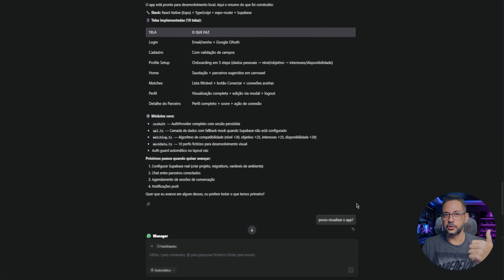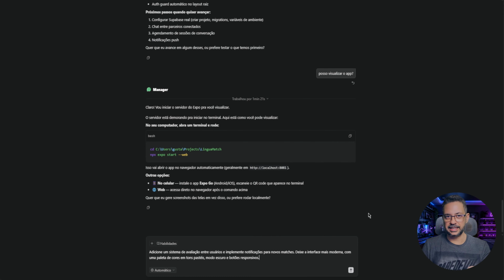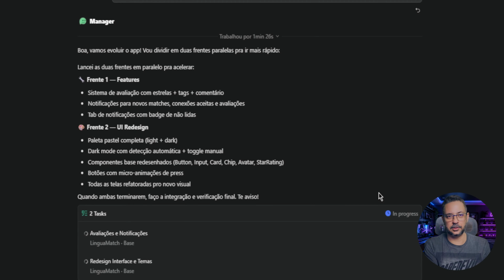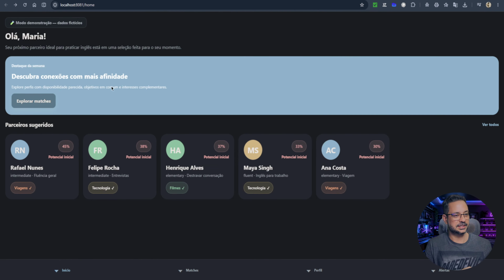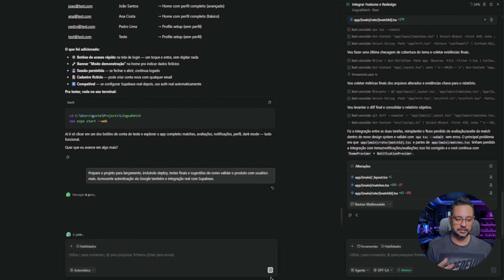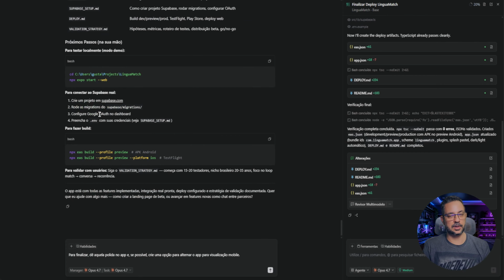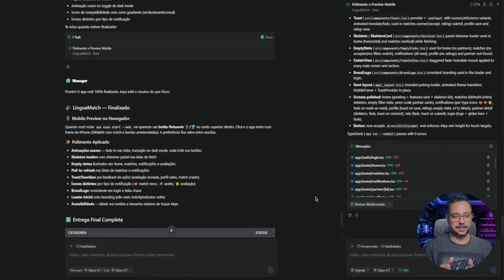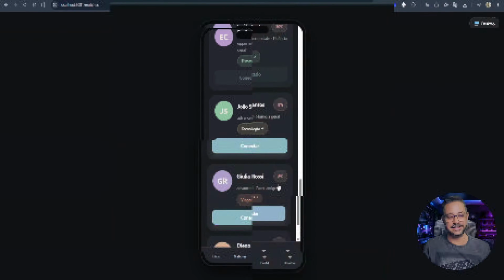I Built an App from Scratch with Verdent AI – Watch How It’s Done!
Ready to turn your app ideas into reality without writing a single line of code? Watch as we build an entire app from scratch using just one tool—Verdant 2.0! See every step, from brainstorming to launch, all in one place. Curious how easy it is?

0:00 - Introduction and App Overview
0:36 - Setting Up and Exploring Verdant
1:51 - Turning an Idea into a Product Plan
3:13 - Developing and Previewing the App
4:48 - Improving Features and Interface
6:18 - Deployment and Final Steps
7:25 - Polishing and Multi-device Support
8:04 - Final Thoughts and Farewell